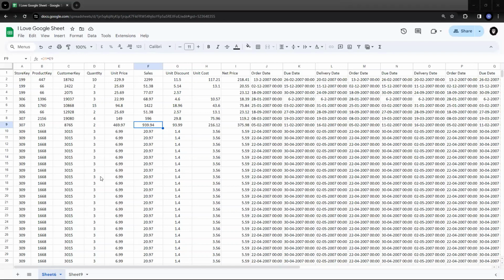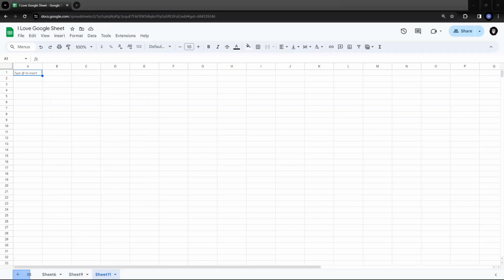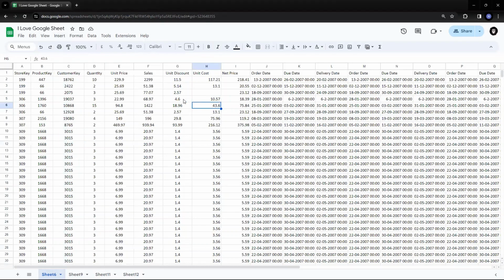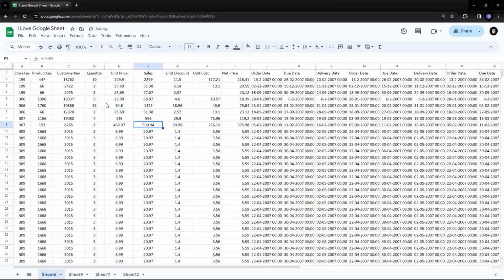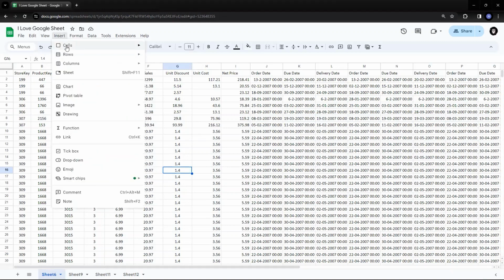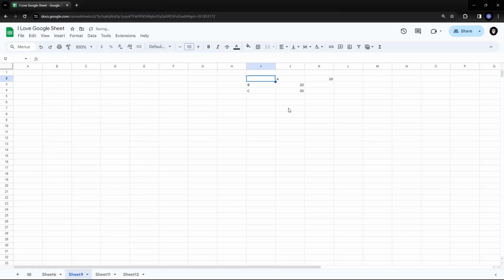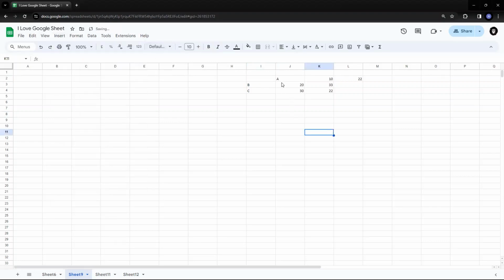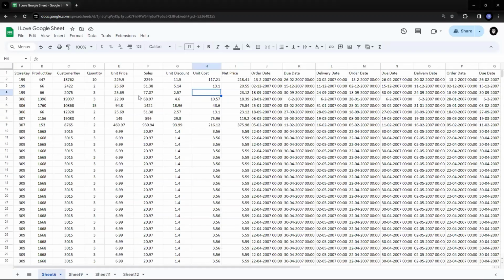HOW TO? Insert Sheets - Columns - Rows - Cells in Google Sheets